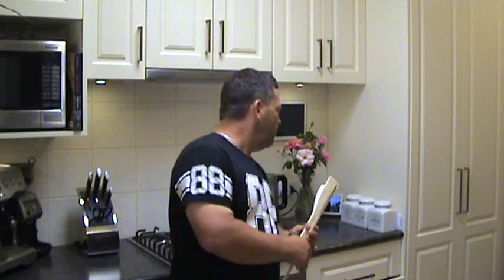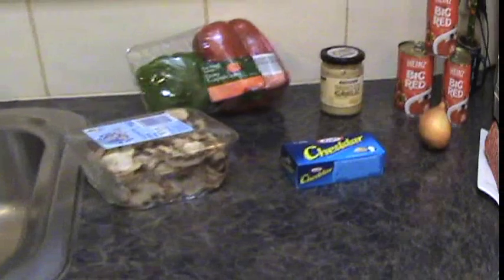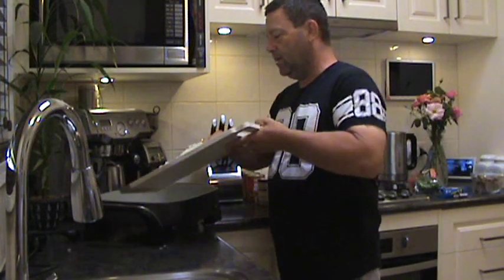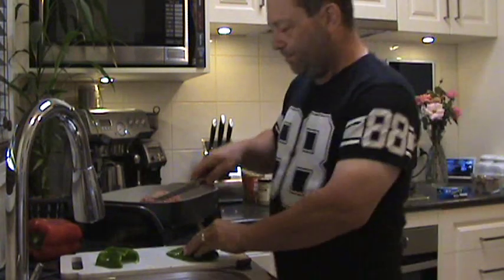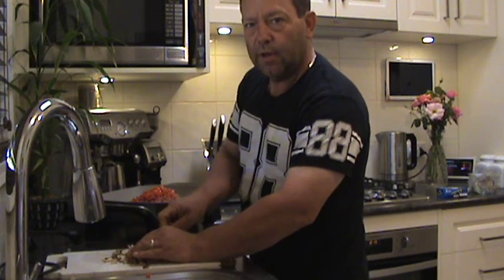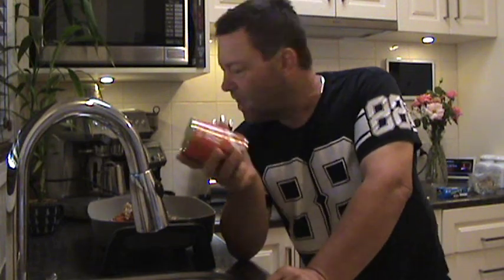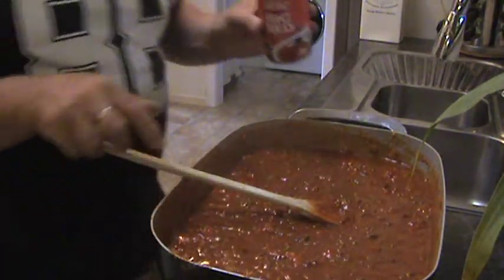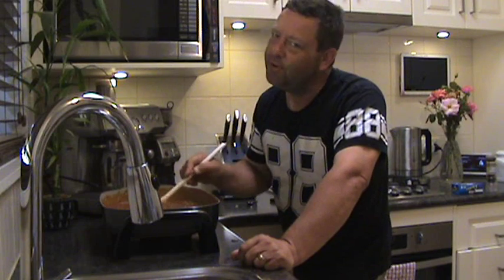Vlog 8 Cooking Spaghetti Sauce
Cooking Spaghetti Sauce